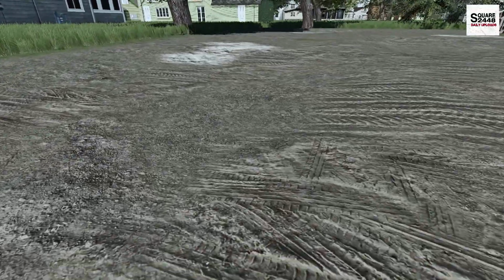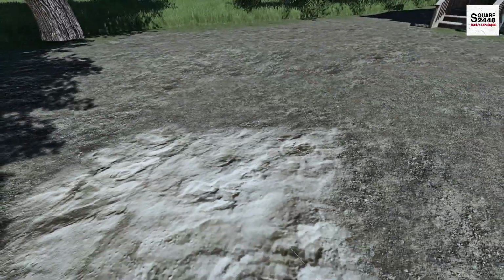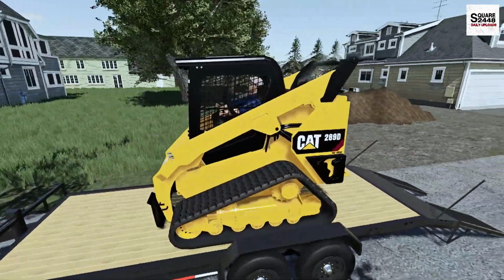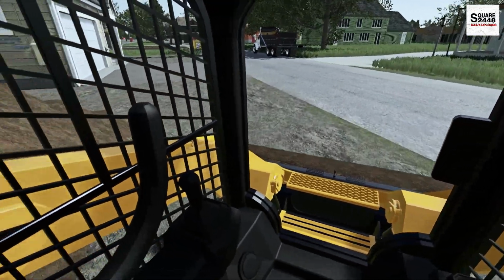DRIVE MOTOR BREAKS ON BOBCAT SKIDSTEER! (COSTLY REPAIR) | LANDSCAPING | ROLEPLAY | FS19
Today we are back with the landscaping company in Farming Simulator 19!